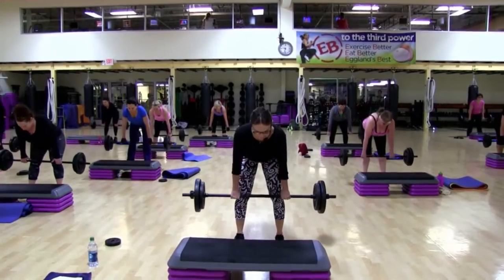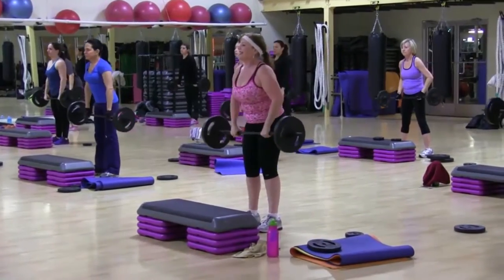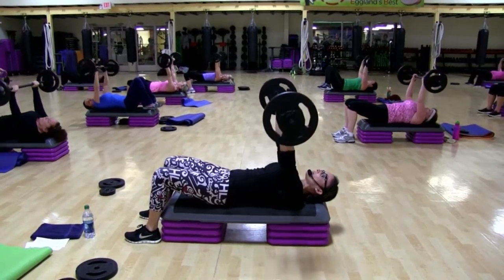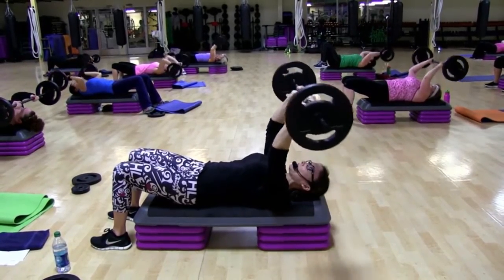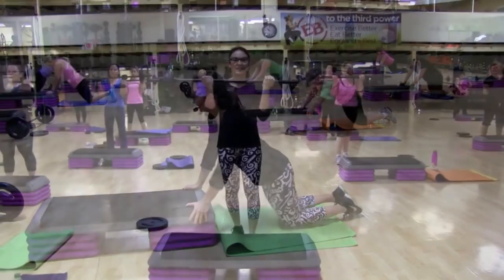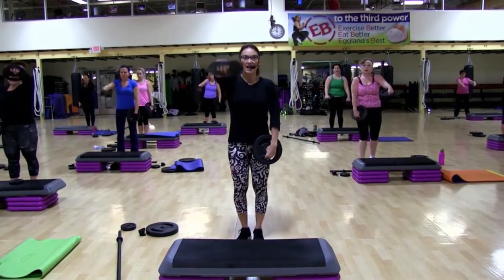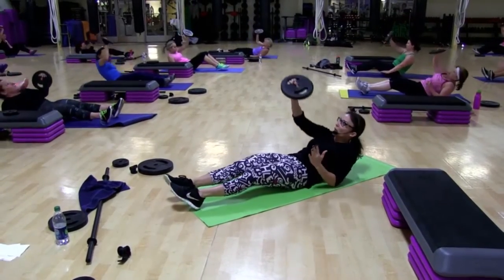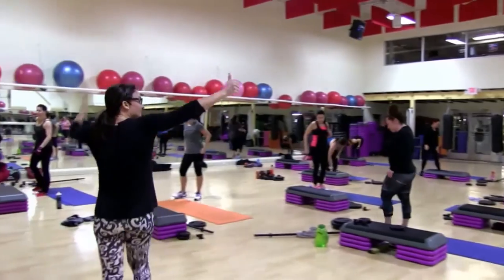Cathe Friedrich's Barbell Upper Body Live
This video clip is from "Barbell Upper Body Live" video that was first broadcast on Thursday, Jan 29th on Cathe Live and is our 36th live broadcast. This class will tone and define all the muscles of the upper body with just the use of a barbell. A full-size step will also be used as a bench when exercising lying down. For the best comfort with the lying exercises it is advised that the step height be no lower than 8 to 10 inches. I will be using 10 inches (3 risers under each side). Your barbell will need to have a small plate (2.5 to 3 pounds) medium plate (5.5 to 6 pounds) and large plate (10.5 to 11pounds) on each side. Your unloaded barbell weighs roughly 3 to 5 pounds. When all of the plates are loaded onto the barbell, it weighs roughly 40 to 45 pounds.

If you have additional plates that you want to add on (or keep off to the side to use for some free standing exercises) so you don't have to constantly switch your barbell weight, that's fine too. If you prefer to substitute dumbbells in place of some or all of the barbell exercises you will need a set of weights ranging from 5 to 15 or 20 pounds.
Get ready to "work work"!

*Now you can workout with Cathe almost every week at her Gym no matter where you live! Learn more about Cathe Live and OnDemand or sign up